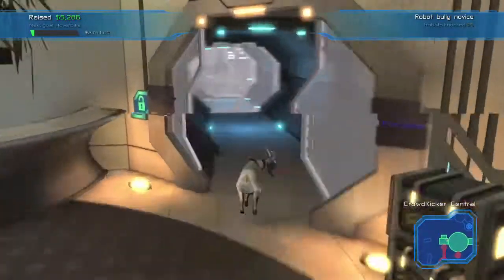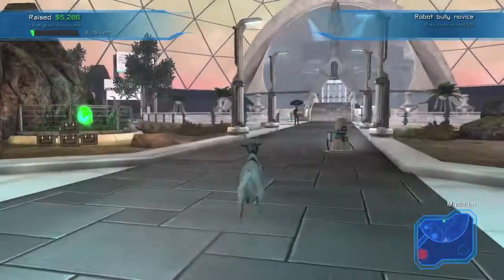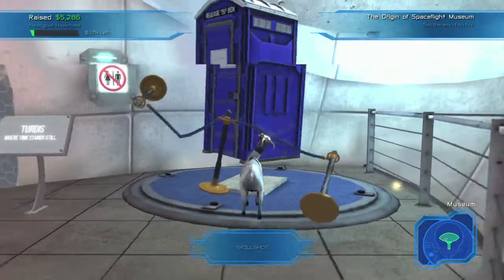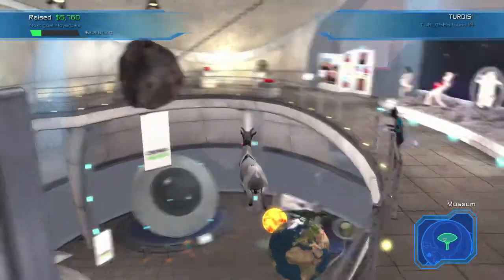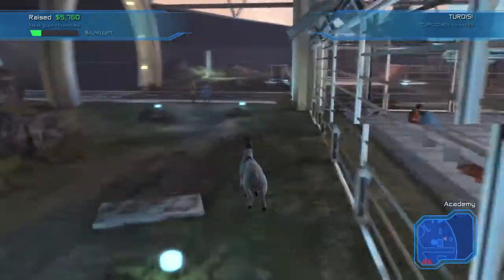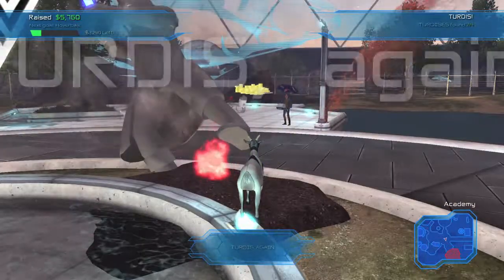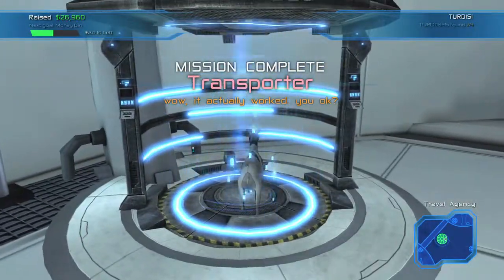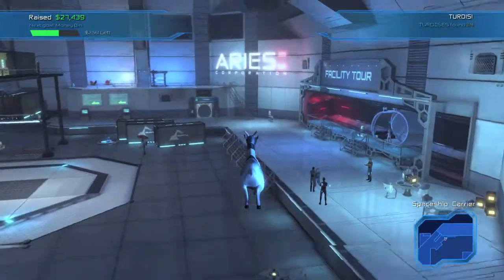Goat Simulator: Waste of Space - Timey Wimey / Splishy splashy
Timey Wimey (360) - Visit the Badehaus.
Splishy splashy (X1) - Visit the badehaus.
Splishy Splashy Wibbly Wobbly Timey Wimey (PS4/PC) - Visit The Badehaus.